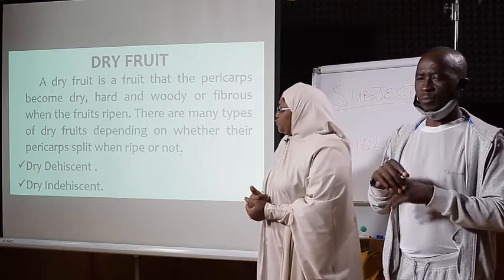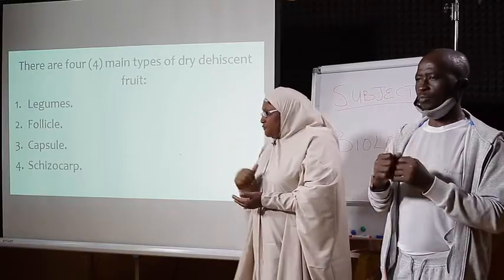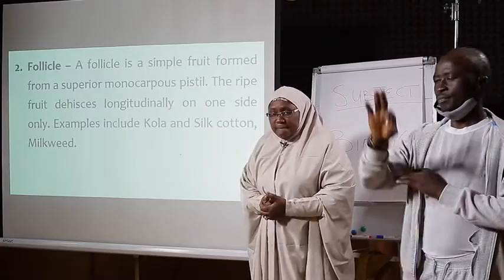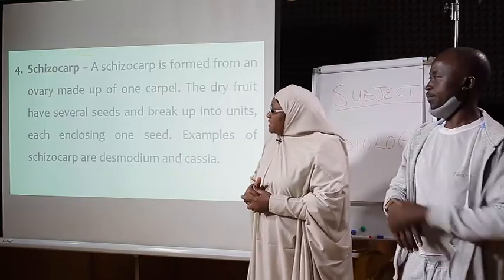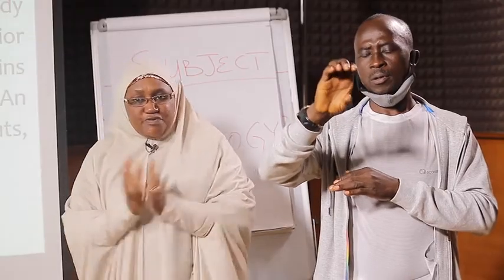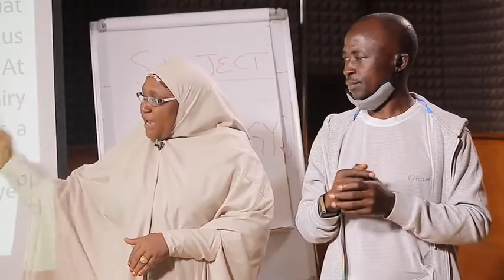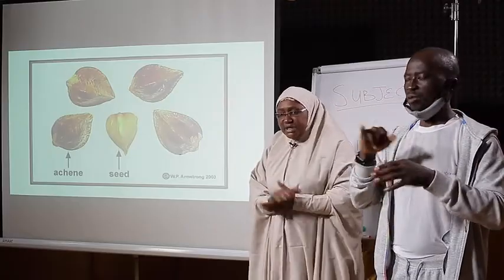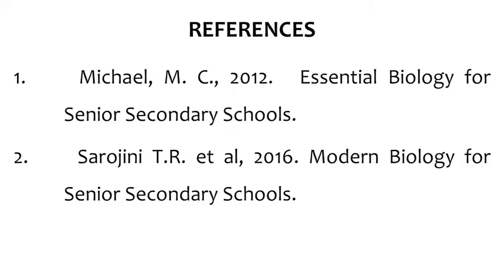Biology - Dry Fruits